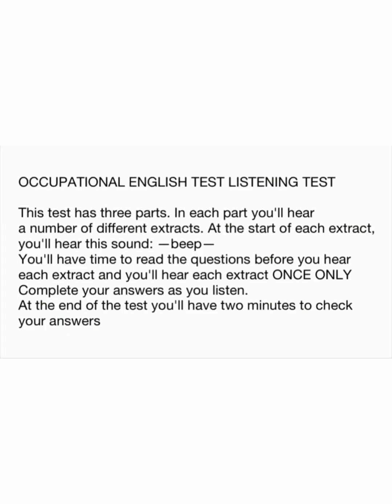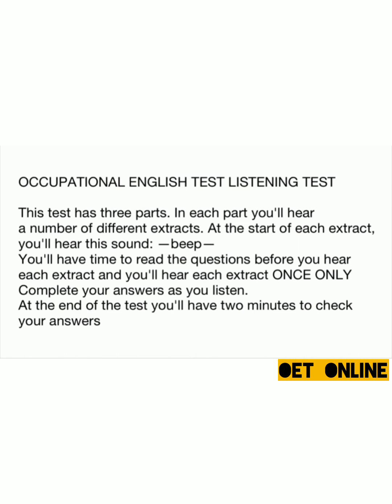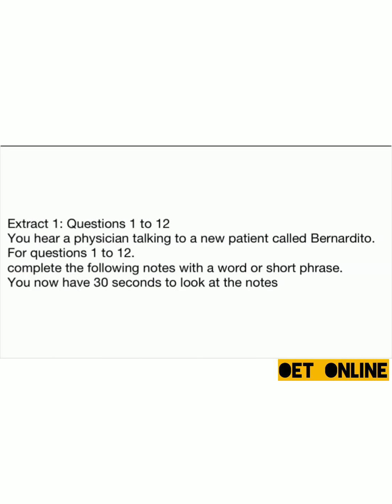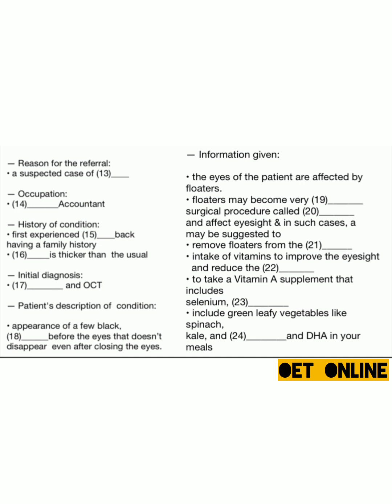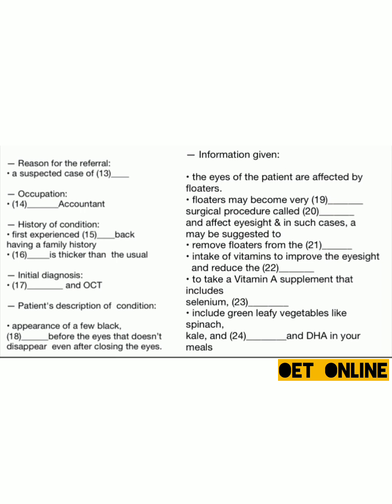OET Listening test part A sample for nurses